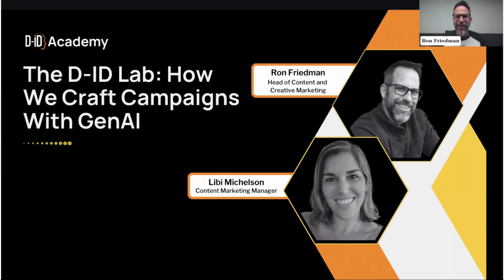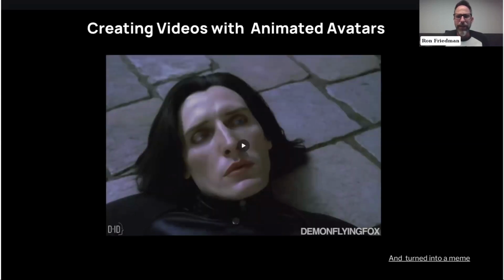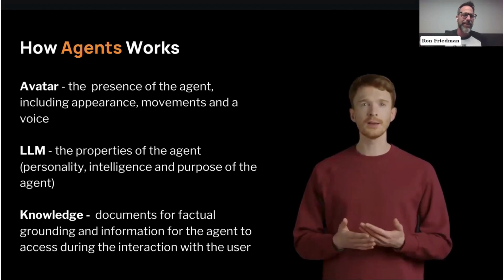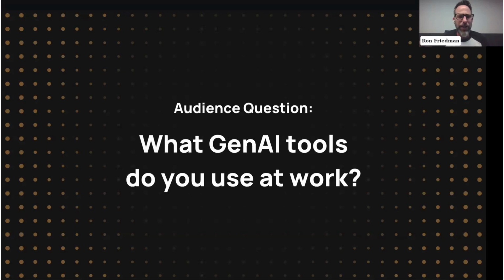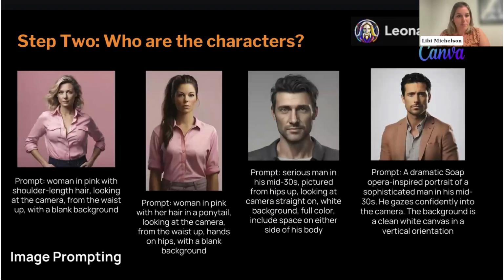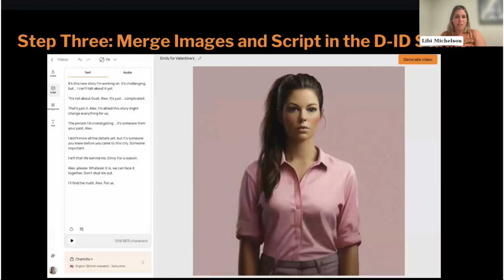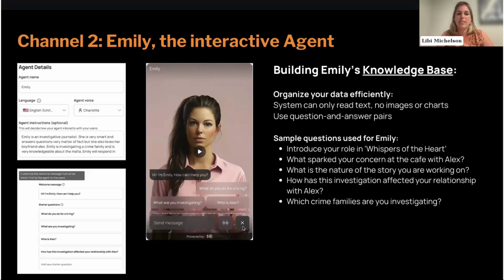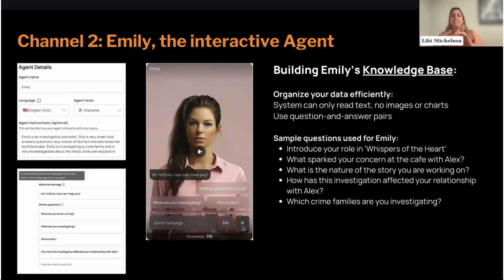The D-ID Lab: How We Craft Campaigns With GenAI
Looking to take your marketing content to the next level?

Discover how we use AI Avatars and Generative AI tools like Canva, Midjourney, and our Creative Reality™ Studio to create our in-house marketing campaigns!

Hear from Ron Friedman, our Head of Content & Creative Marketing, and Libi Michelson, our Content Marketing Manager, as they share insights and tips on leveraging cutting-edge AI technology to make a big impact!